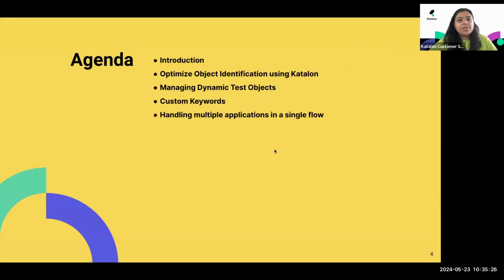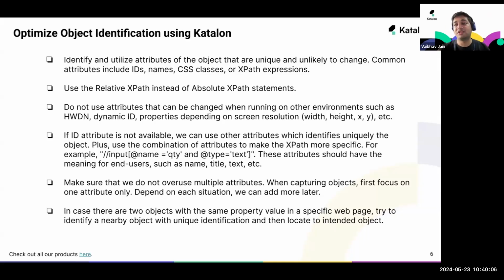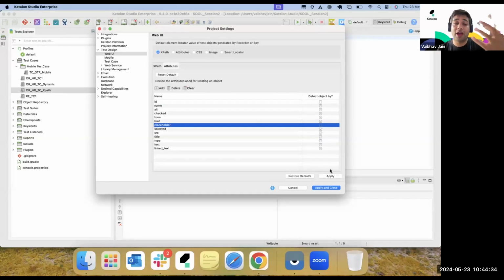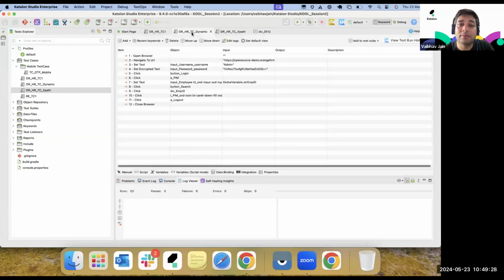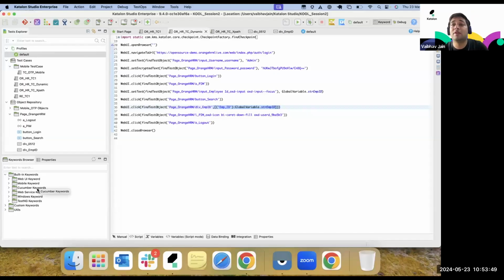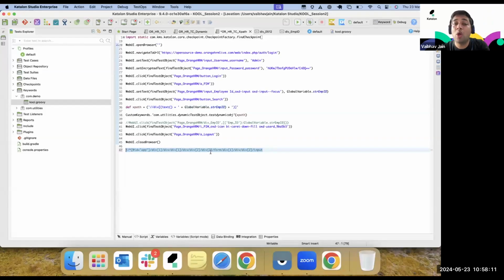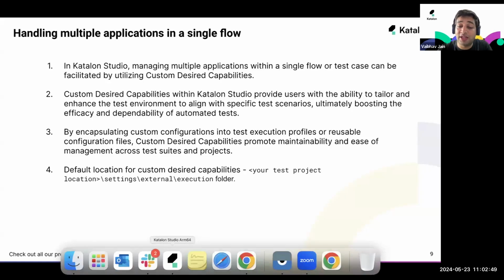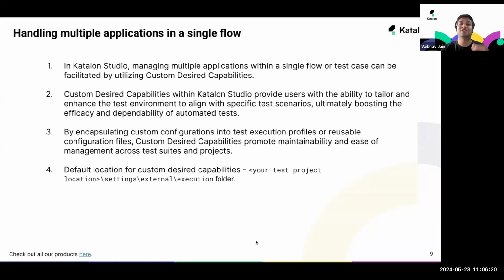KOOL Series: Everything about customization